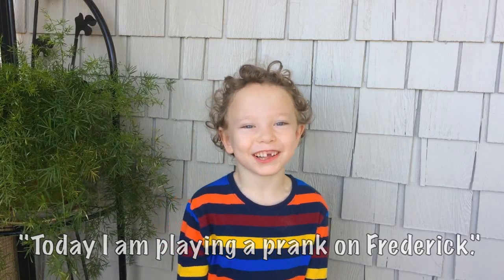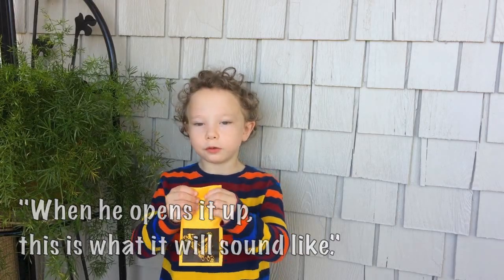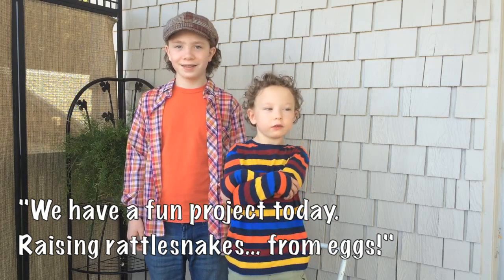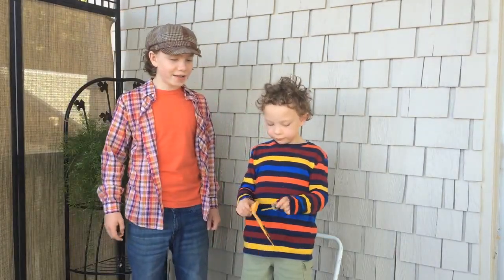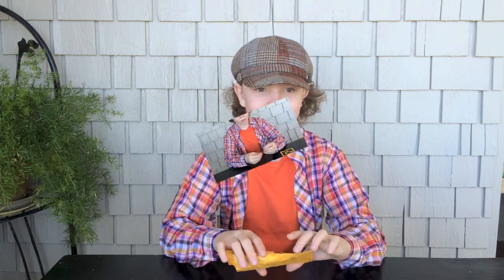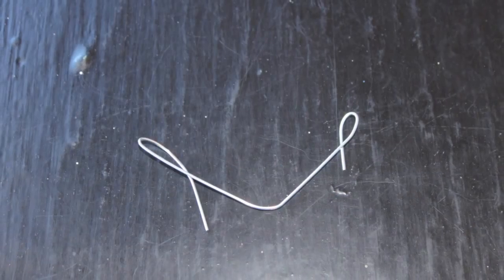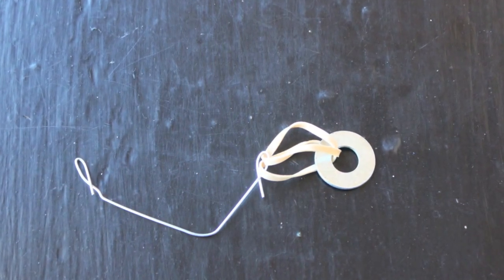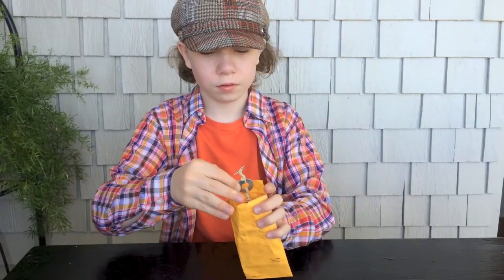The Rattlesnake Eggs Prank for Kids -- Alastair Pranks Frederick in this Classic Moment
Alastair brought this project home from school -- from his science teacher, Tim Baker, of Science Dippity fame We really thought Frederick would catch on to what was brewing in the household but he was caught completely by surprise. He really thought we were raising rattlesnakes as a project. We're a little nuts around the Half Pint household but not THAT nuts. This was definitely a prank! Check out Frederick's reaction.

Enjoy more of our kid-friendly videos!